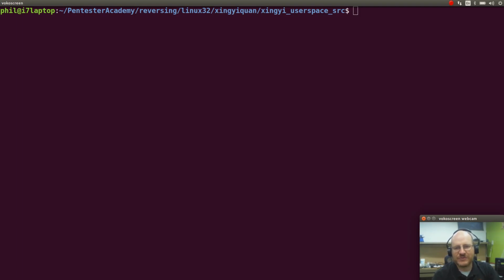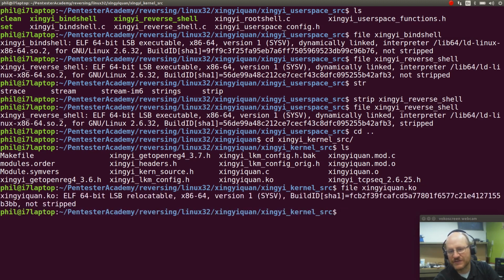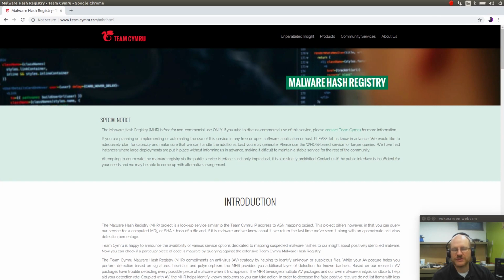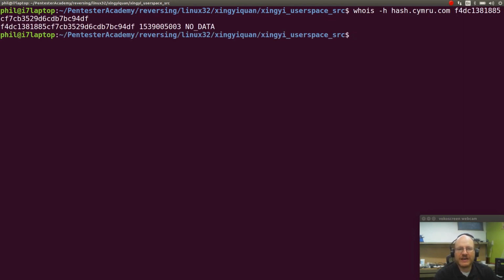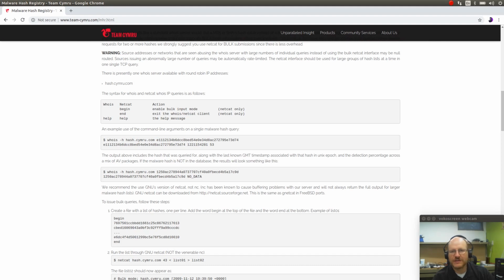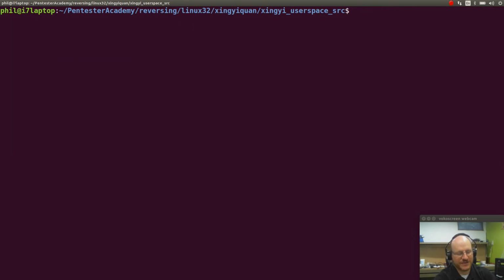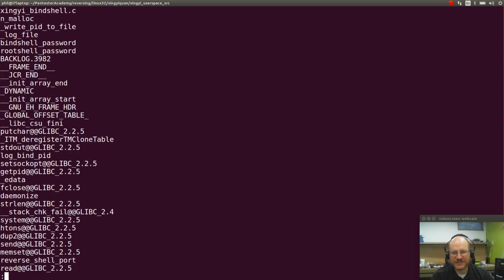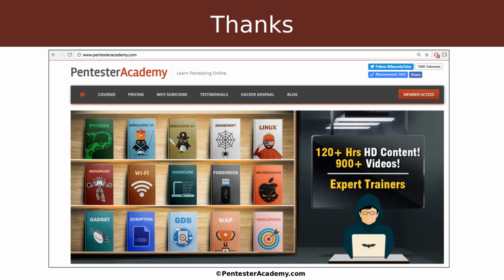lin32 rev034 malwareP2